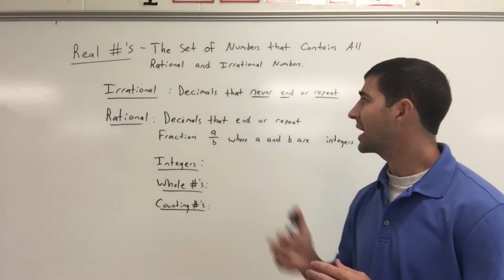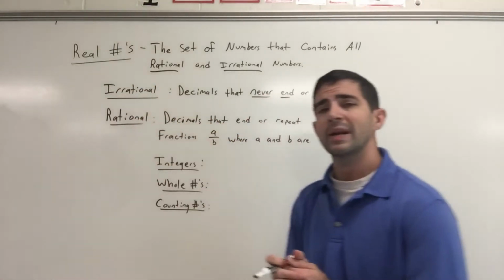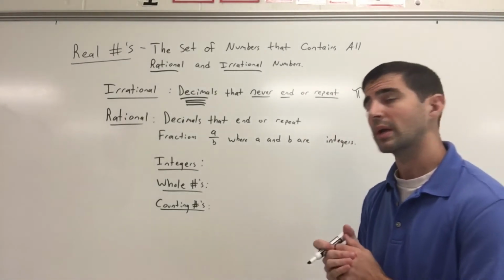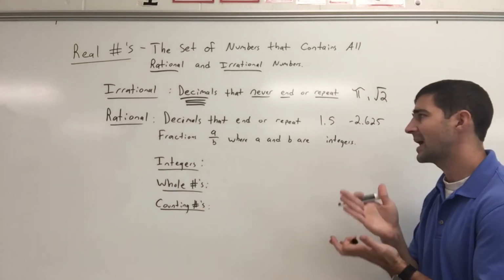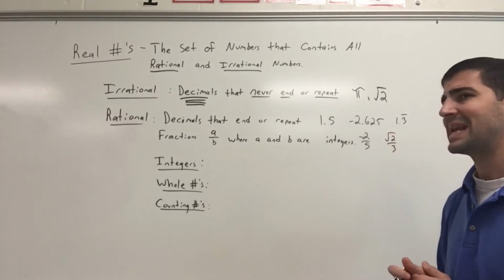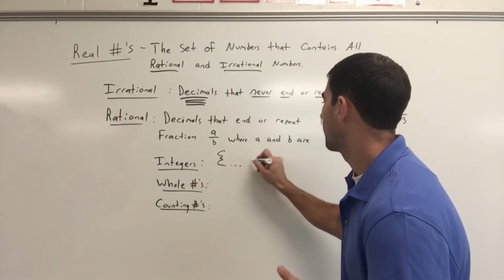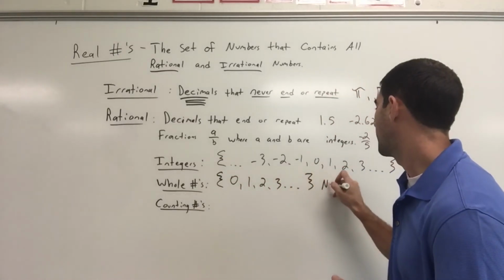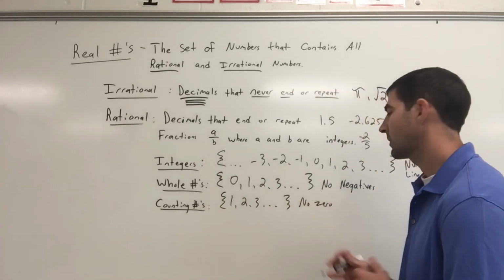Algebra - Real Numbers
Rational vs. Irrational. We discuss the differences between rational and irrational numbers and go over the definitions of each. Examples of each set is given as well.